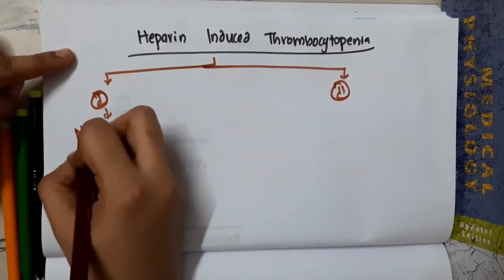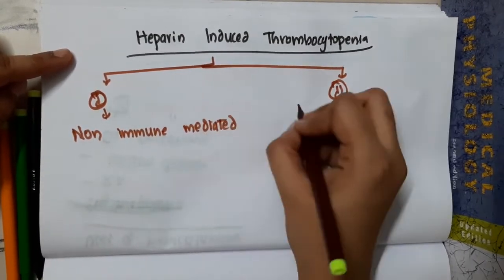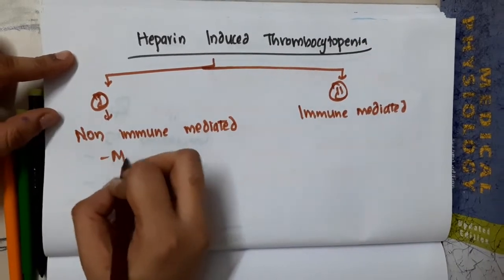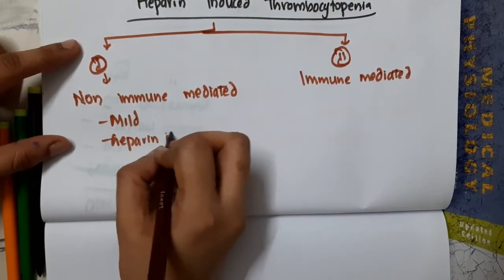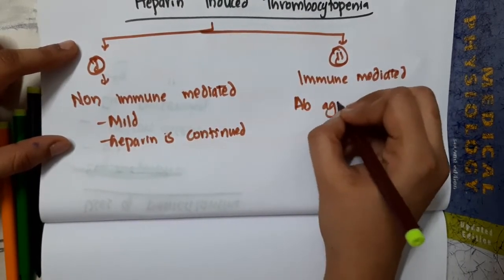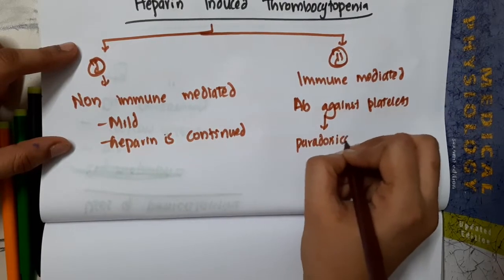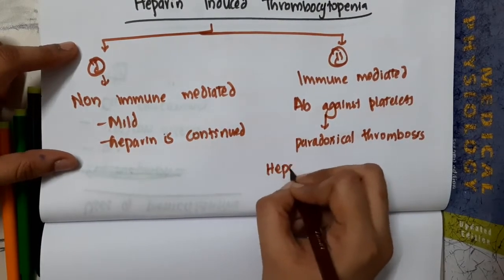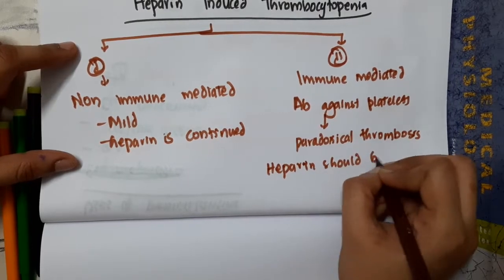11 3 heparin induced thrombocytopenia mp4 || PHARMACOLOGY